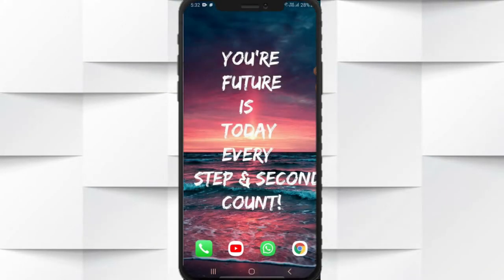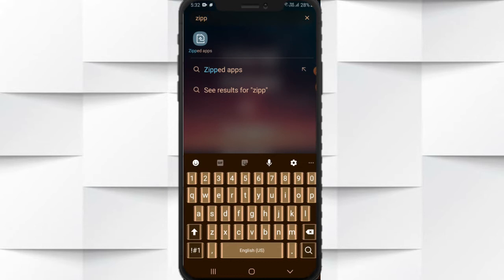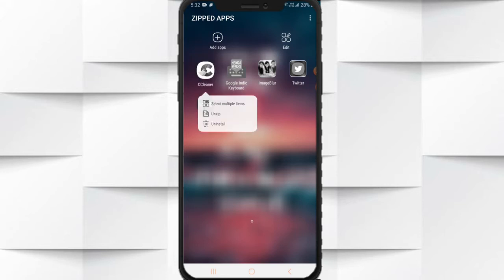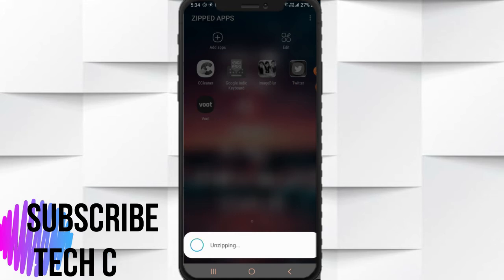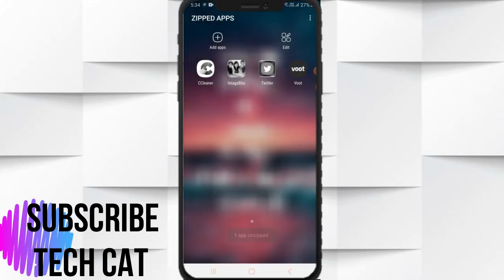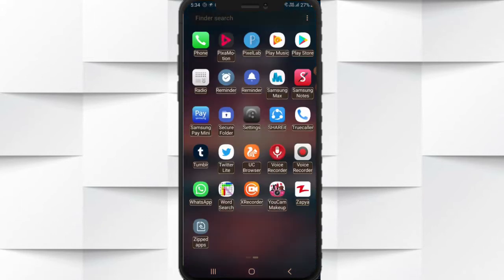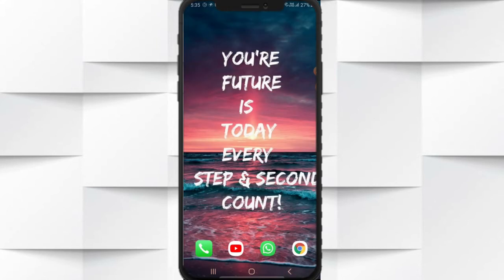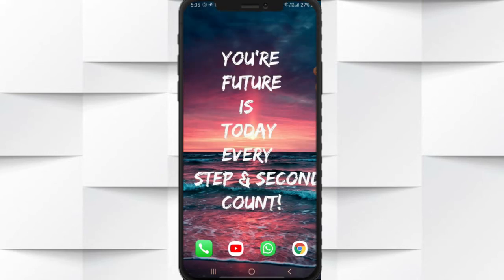How to unzip/Remove Apps from Zipped Apps Folder- Zipped Apps Solution to Problem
Zipped Apps  Problem Solution to remove or unzip apps from  Zipped apps folder on samsung Phone . What is Zipped app how to use in Phone, Samsung . How to remove other app with zipped app||how to remove app out from zipped app

Well, here is a well-detailed video tutorial that will guide you through on how to open zip file on Android. Zipped app remove
Zipped app applications easy solution

ABOUT CHANNEL

This channel is made for the purpose of education and encourage your skills technically. here you will finda variety of videos related to education.

? ? ?OTHER LINKS ? ? ?